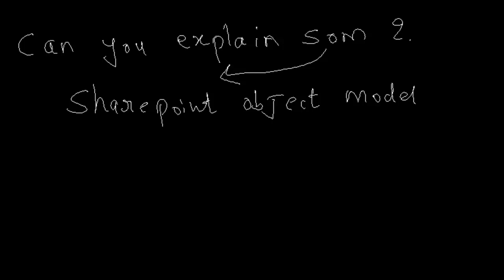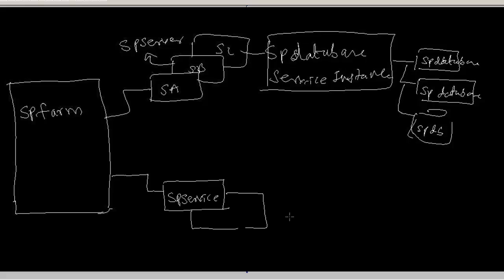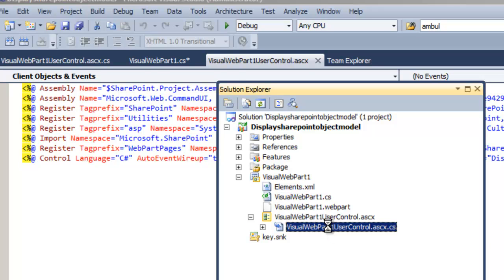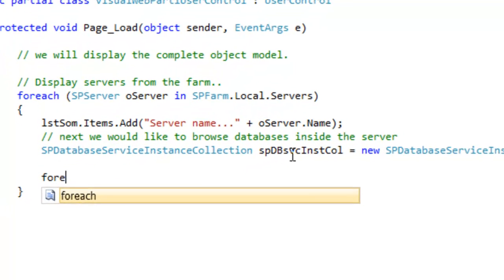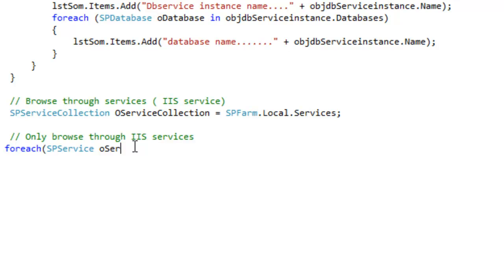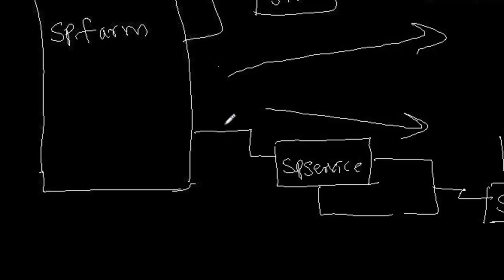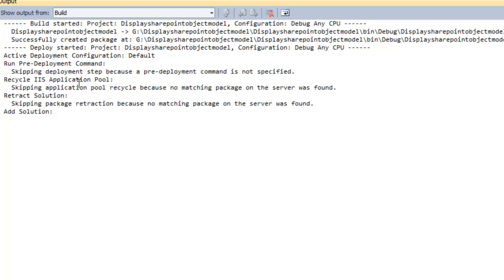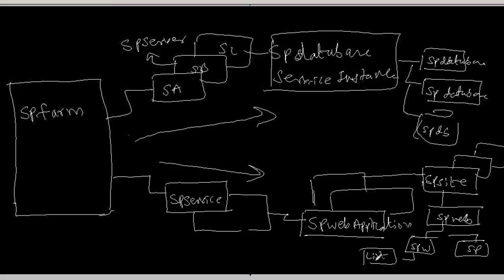8 Can you explain SOMSharePoint Object Model